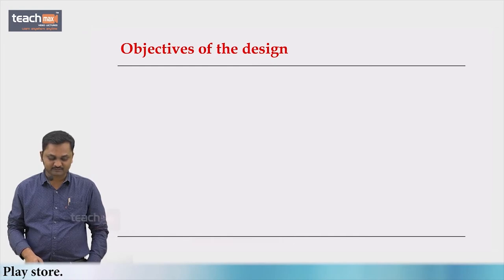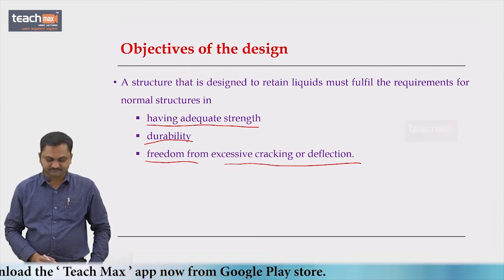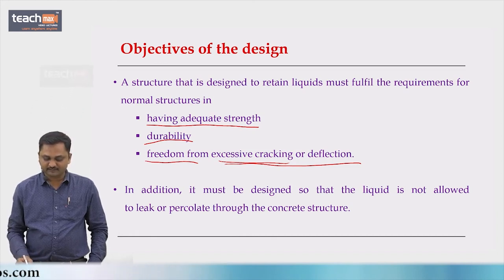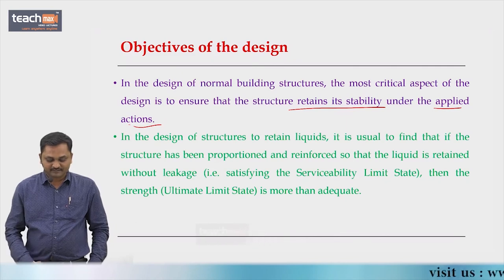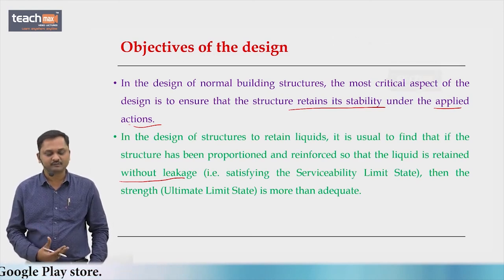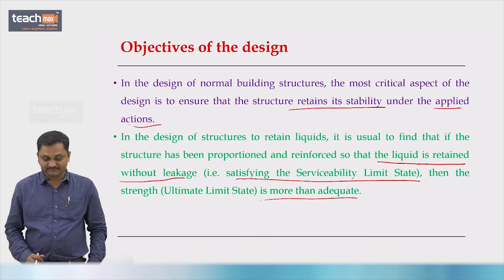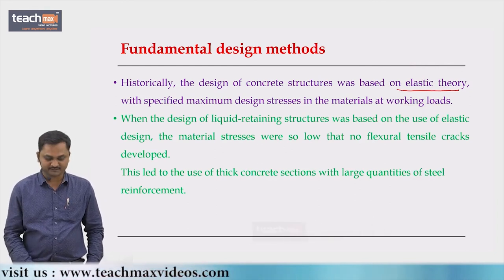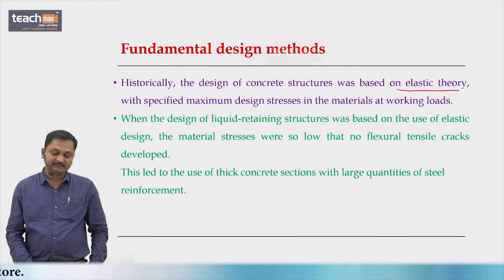Design Of Liquid Retaining Structures For Crack Width | Structural Design - 3 | Prof. Sajjan Wagh